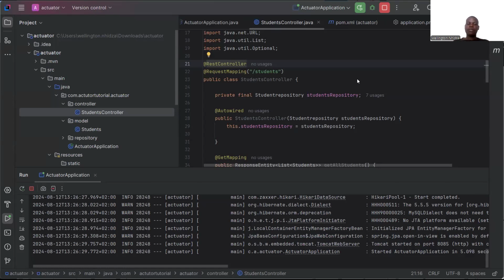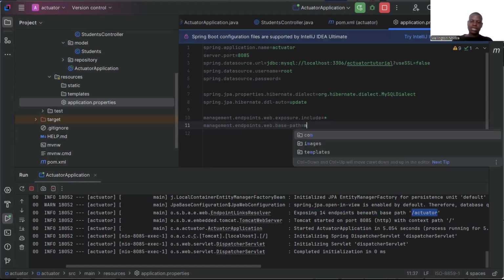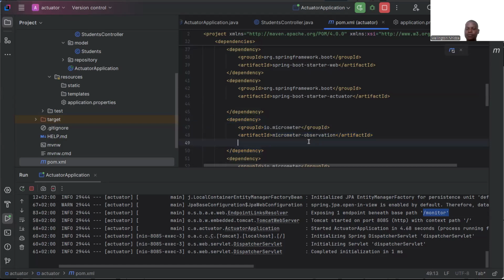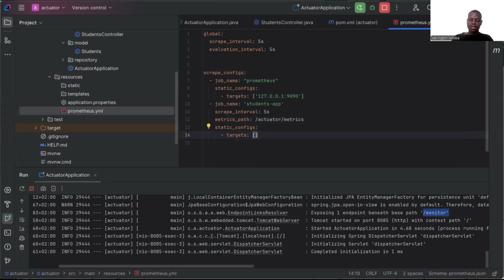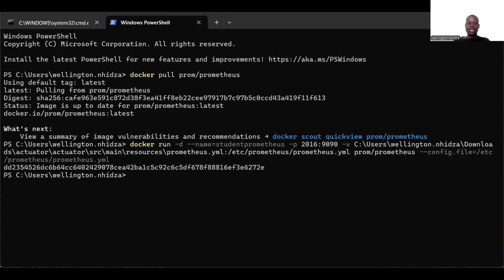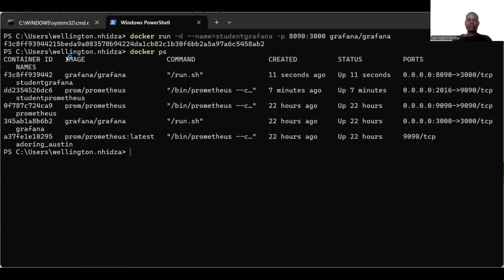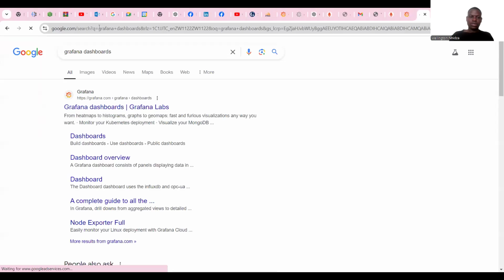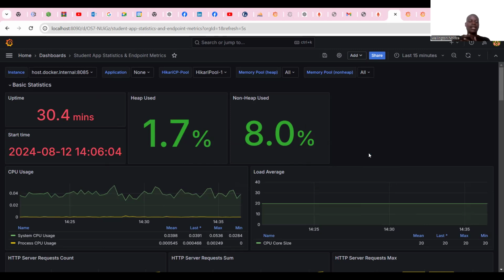Spring Boot Actuator, Prometheus and Grafana (Monitoring Spring Boot Applications)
Monitoring Spring Boot Application

-Spring Boot Actuator: Provides production-ready endpoints and metrics for managing and monitoring Spring Boot applications.
-Prometheus: Collects and stores time-series data from various sources, including Spring Boot applications, and allows for querying and alerting.
-Grafana: Visualizes metrics from Prometheus and other data sources, offering rich dashboards and alerting capabilities.